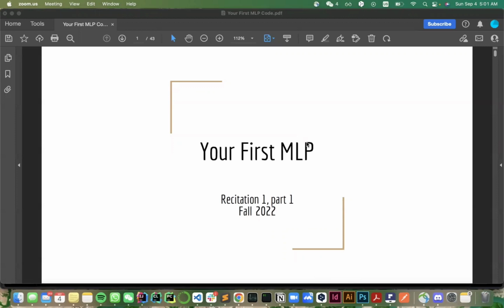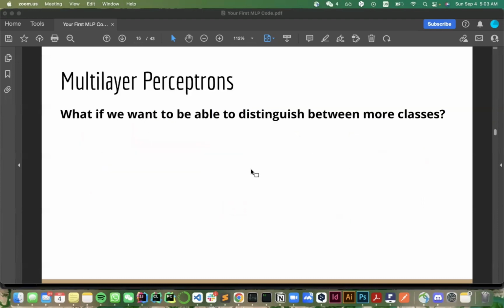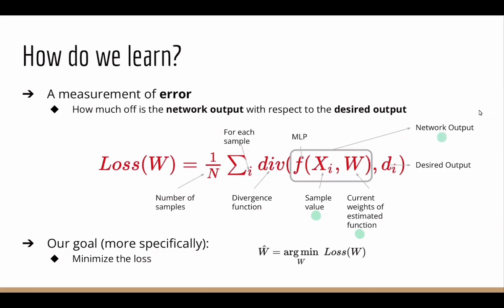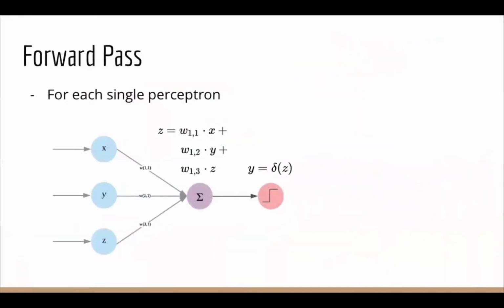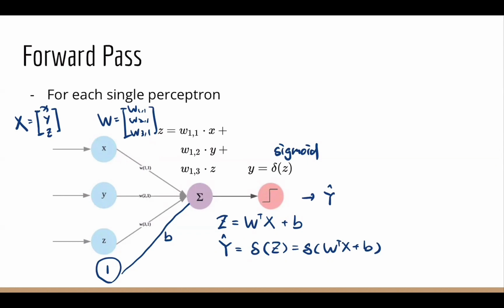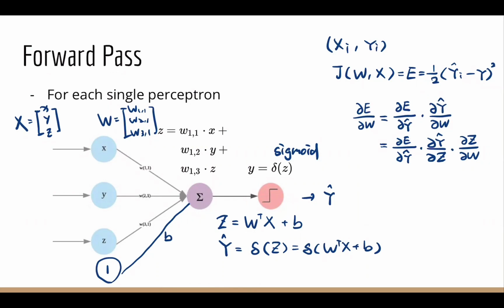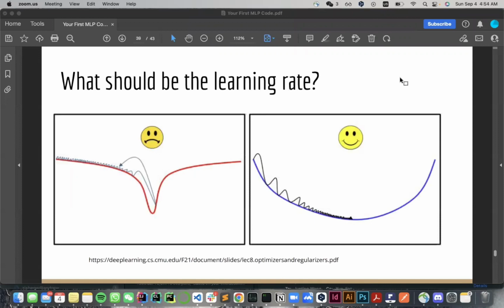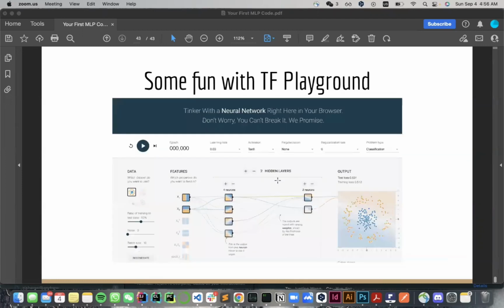11-785 Deep Learning Recitation 1: Your First MLP